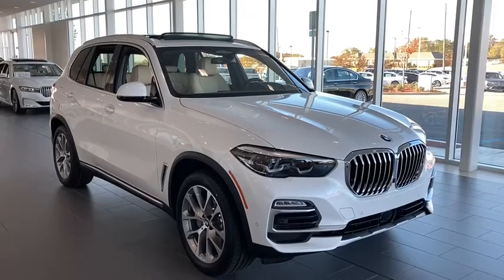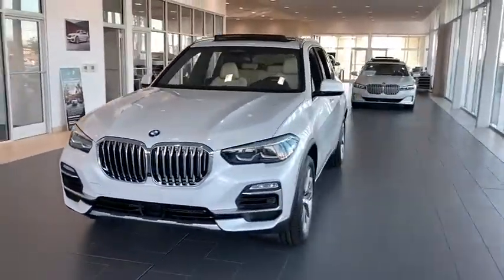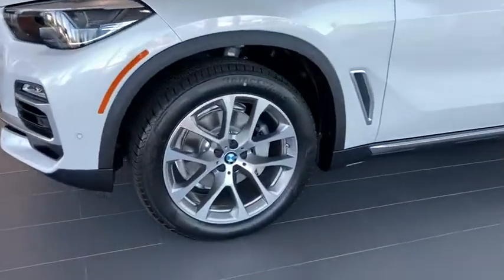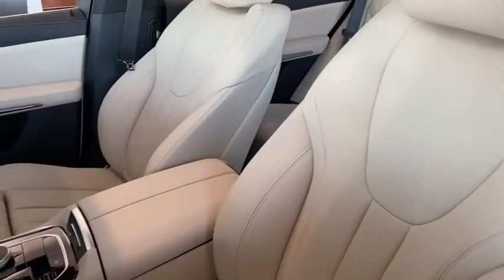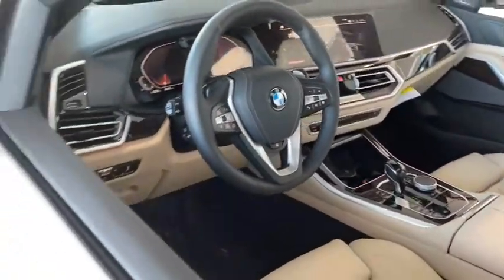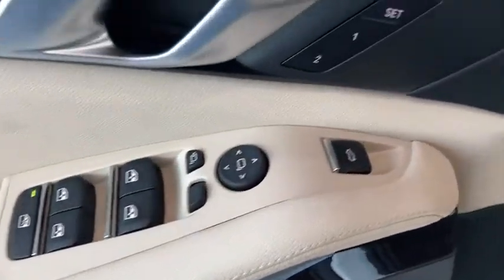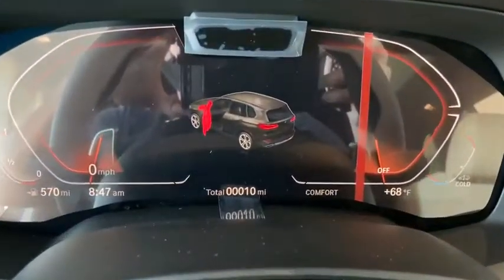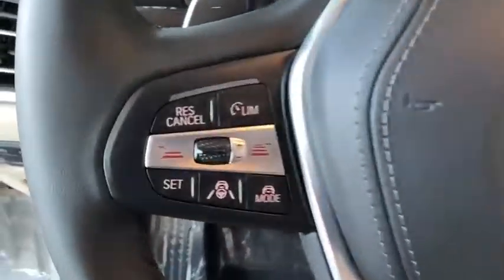2021 BMW X5 Tuscaloosa, Birmingham, Greensboro, Bessemer, AL, Columbus, MS 9F02658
Mineral White Metallic New 2021 BMW X5 available in Tuscaloosa, Alabama at BMW of Tuscaloosa. Servicing the Birmingham, Greensboro, Bessemer, Columbus, MS area.